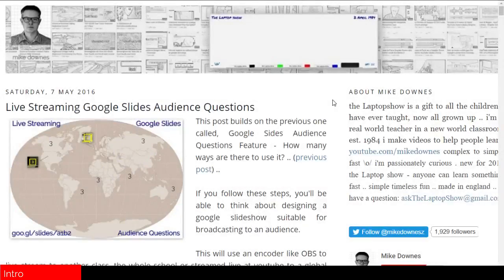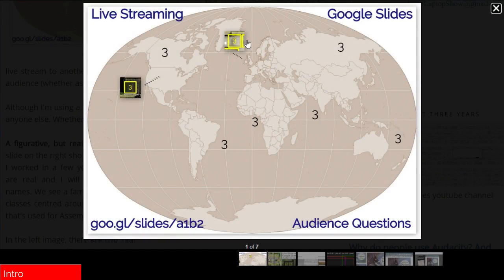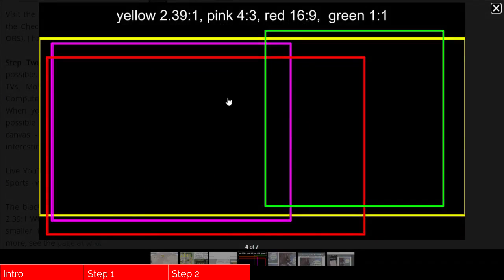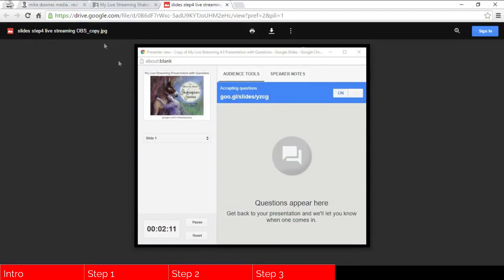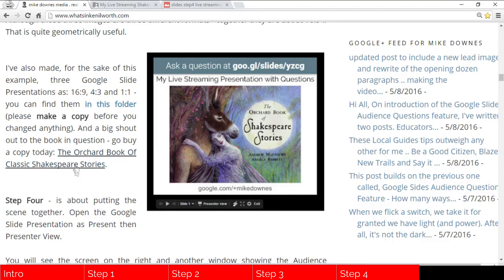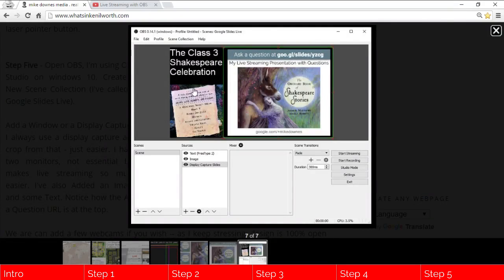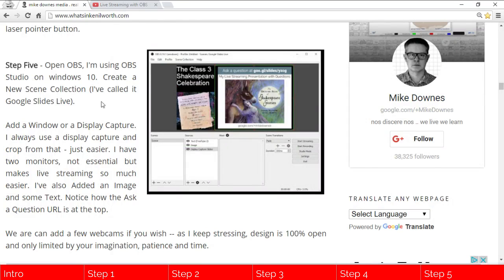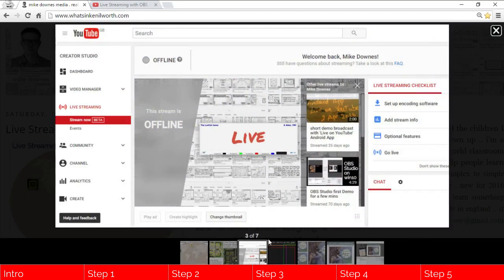Live Streaming Google Slides Audience Questions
Stepped Instructional Video to accompany the blog post,  *Live Streaming Google Slides Audience Questions* If you follow these steps, you'll be able to think about designing a google slideshow suitable for broadcasting to an audience.

Note, this is the first time I've designed and used the red stepped banner - so feedback welcome ..

Intro -  00:00
Step 1 - 01:24
Step 2 - 01:47
Step 3 - 02:42
Step 4 -  03:48
Step 5 -  4:42

blog post 02 on this topic ..
blog post 01 on this topic ..

passionately curious i make videos to help people learn . complex made simple fast . mike downes media